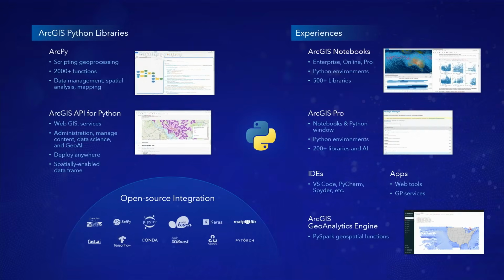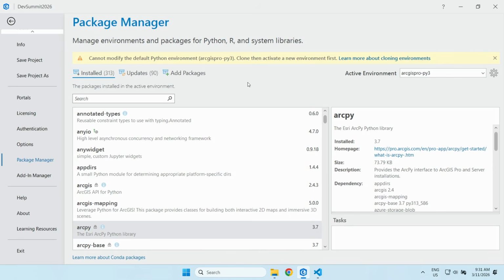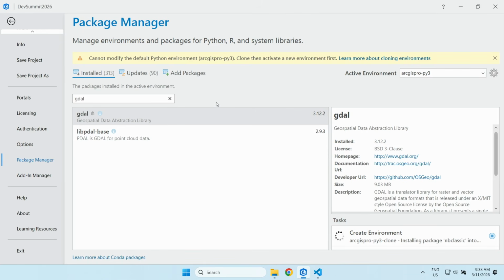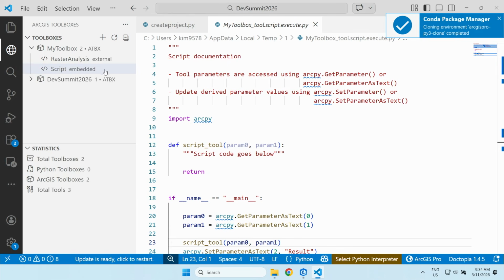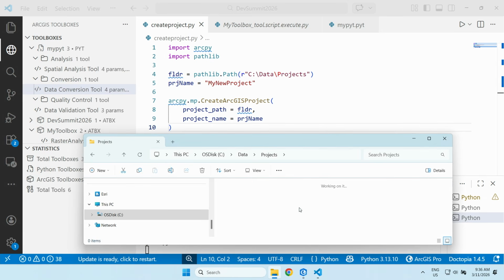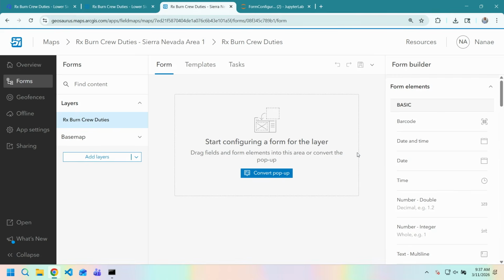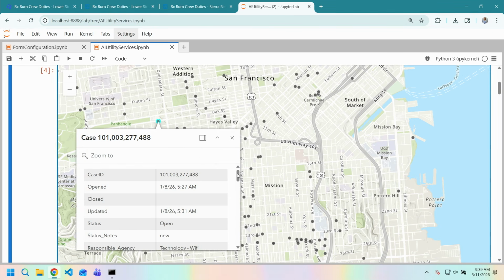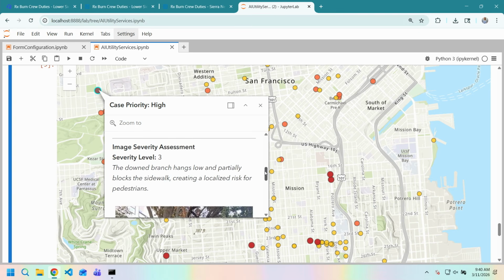Python | EsriDevTech2026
The Python demos led by Jim McKinney, CTO – ArcGIS Desktop Development, cover the new features to Python across environments, ArcPy, and the VS Code extension. The team will also share two scripting examples using the ArcGIS API for Python. The first is form configuration at scale and the second is enriching data using new ArcGIS AI Utility Services.

🕑 Chapters
00:00 Intro
00:12 Python overview
00:44 ArcGIS Python libraries
02:11 Productivity enhancements coming to ArcPy and Python with ArcGIS Pro
07:27 New features in ArcGIS API for Python
12:17 Summary